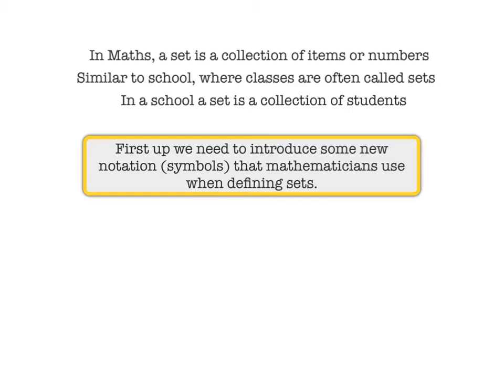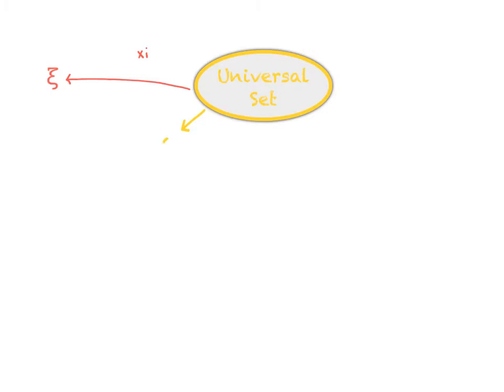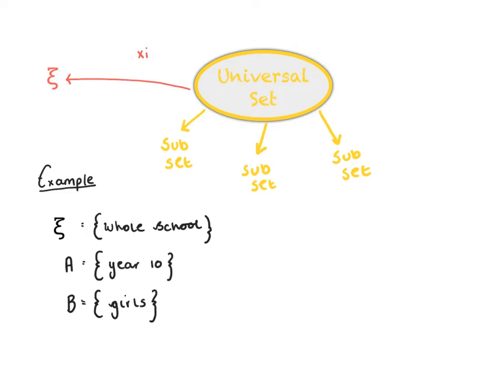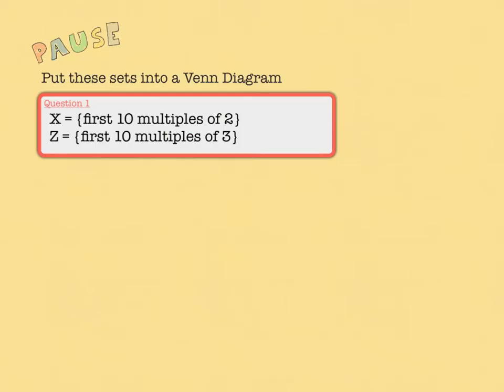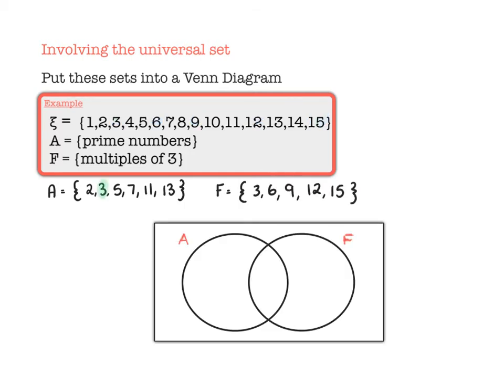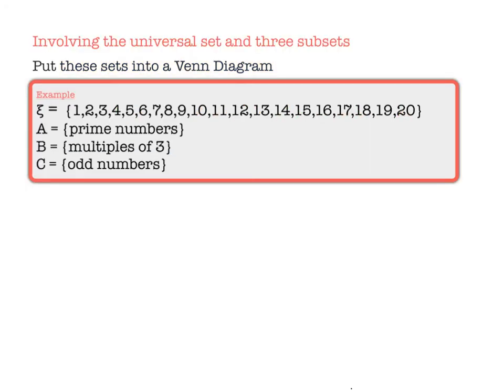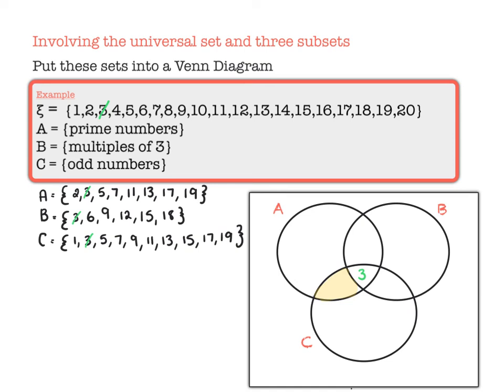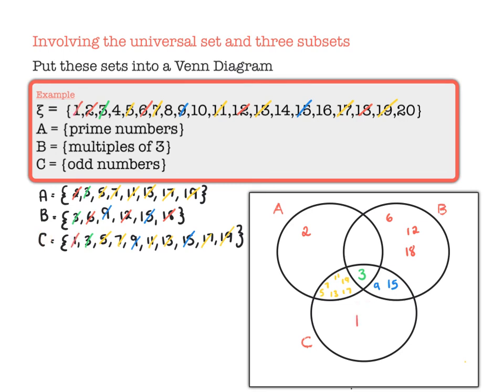Probability Basic Sets